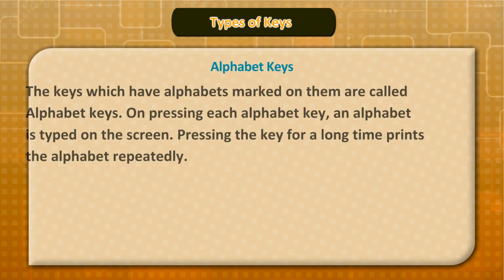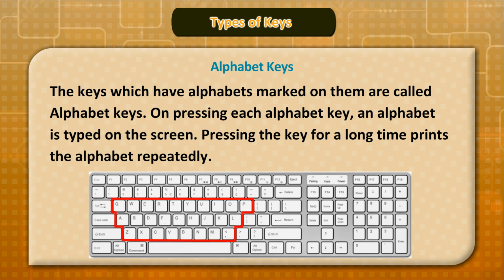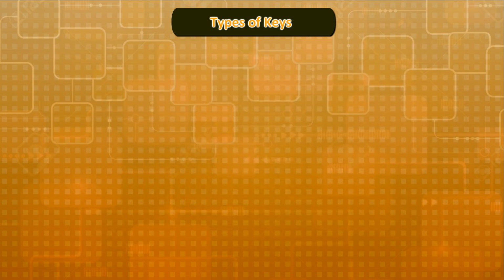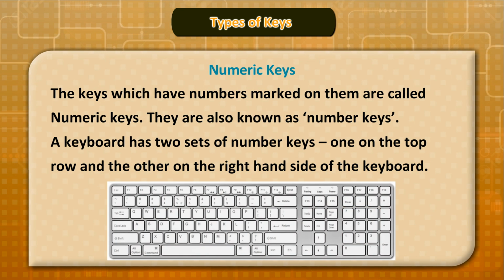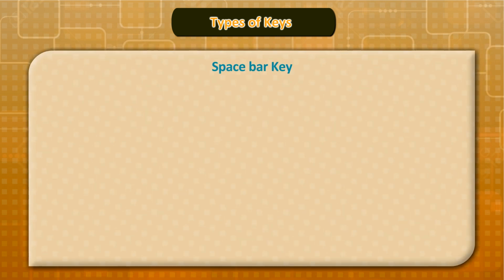Chapter-4 ll How to use the Keyboard ? ll Digital India ll Book-1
Chapter-4 ll How to use the Keyboard ? ll Digital India ll @DigitalIndia